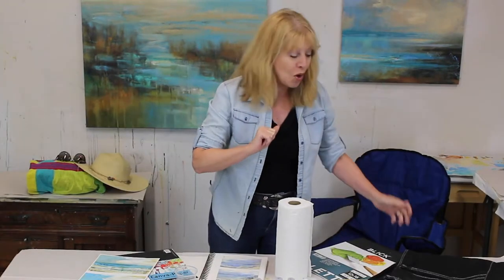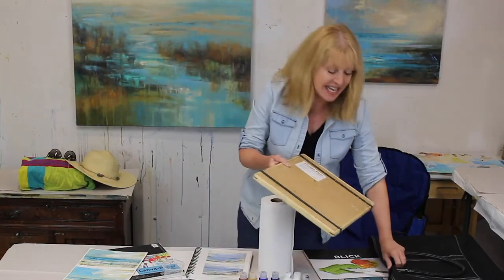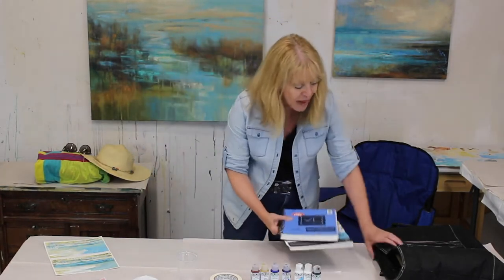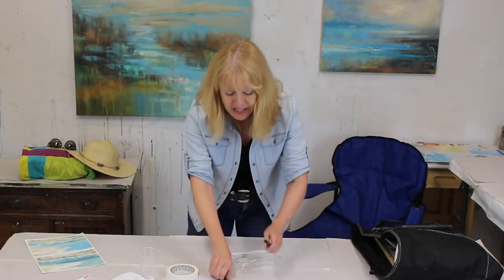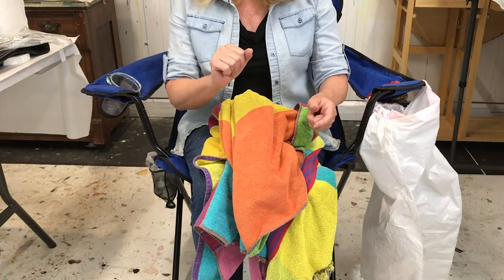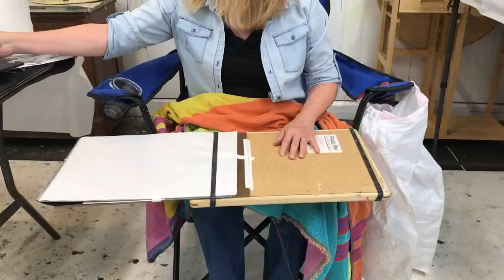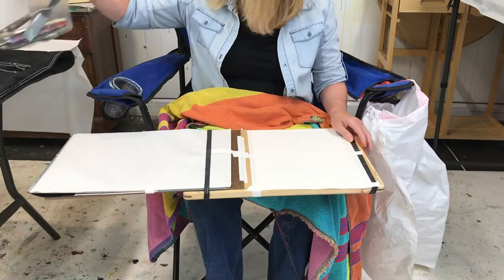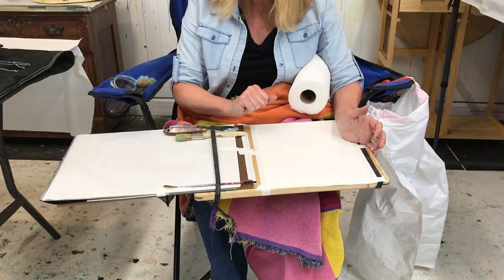Painting Packing Tips for a trip to the beach with your family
With so many things to pack and to plan for a family beach vacation, it’s hard to think about bringing your art supplies & plein air equipment; first, it won’t fit in the car; second, no time to paint because you have to keep up with the family duties (even if it’s your vacation!).

In my video, I show you all you need to bring in one beach bag for a fun and stress free painting time!

- Keep it simple, everything must fit in one beach bag.

- Limit your palette.
2 Blues (Phthalo Blue and Ultramarine Blue)
Burnt Sienna (for my red)
Yellow Oxide
Black
Titanium White

- Limit your tools.
1” Chip Brush
1/2” Chip Brush
1 Palette Knife
1” Colour Shaper
1 liner brush or a Rigger
1 Tooth Brush

- Mark making tools.
HB pencil
Charcoal pencil
Fine point black marker waterproof

- Paint small loose sketches rather than the perfect little paintings. Have fun!
Canson 9X12 canva-paper pad (or canvas sheet pad)
Canson Water Color spiral book

- For the lap table, I used my Panel Pak 16"X12" and a 12"X16" gesso bord.

- Masking Tape or Artist Tape, Paper Towel, Plastic Cup, Trash Bags

- Sit on a beach chair that has a cup holder and a pouch of the side.

- Forget the plein air easel and paint on your lap.